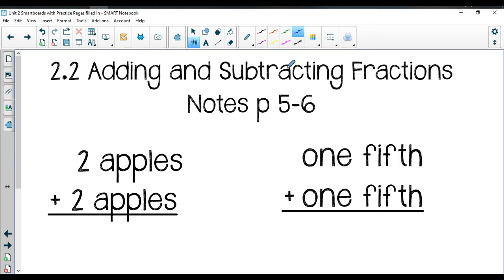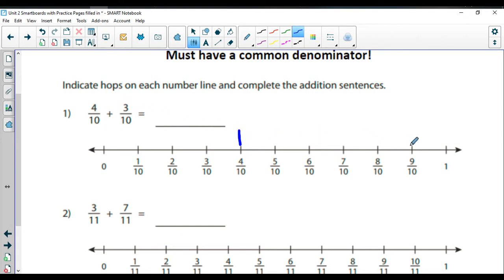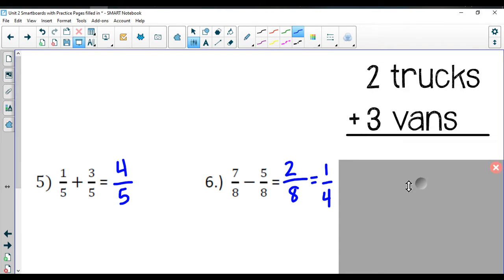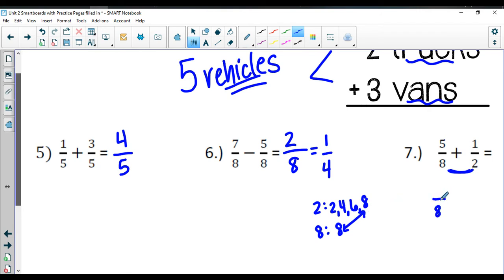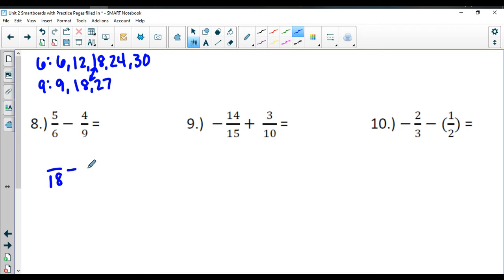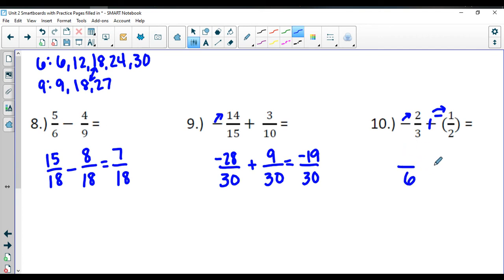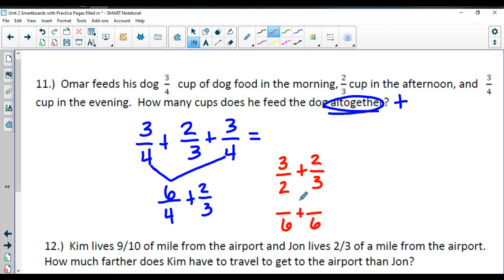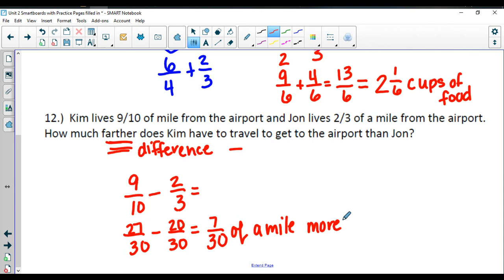2.2 Adding and Subtracting Fractions Lesson